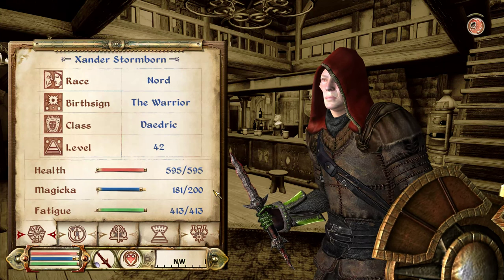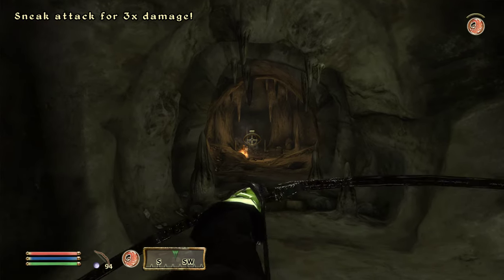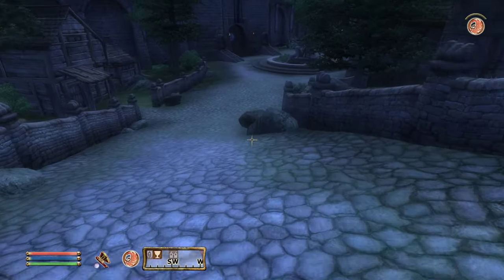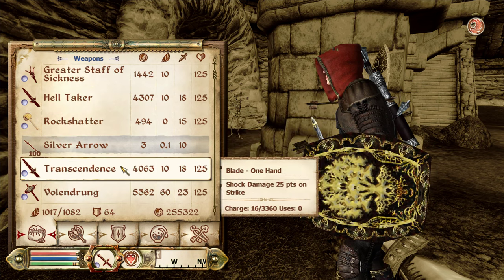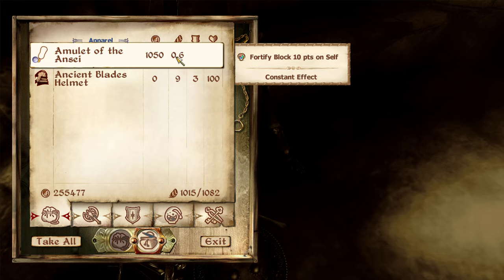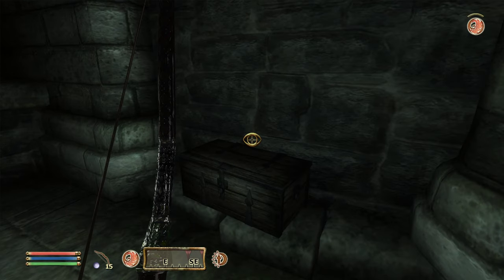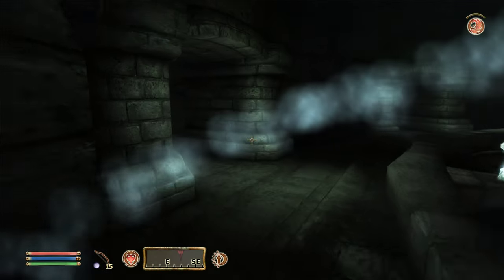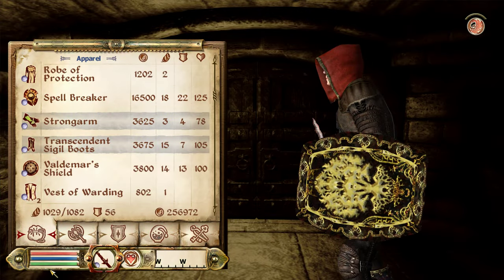1Game1Life Oblivion: Part 177 - Master Restoration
Our tenth skill mastered on Xander and six of them are schools of magic!  They only magical skill we don't have at 100 at this point is alchemy and we'll get there somewhat soon if we can keep cranking out 2 or 3 levels everytime we do some.

We also find the Escutcheon of Chorrol which is an amazing shield and not just for it's name!